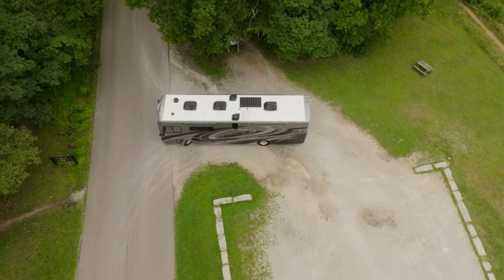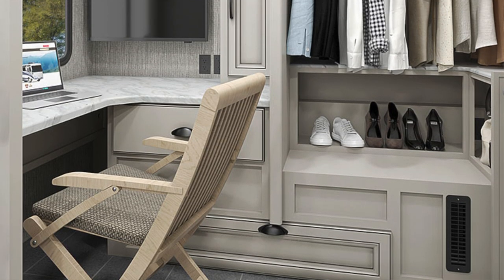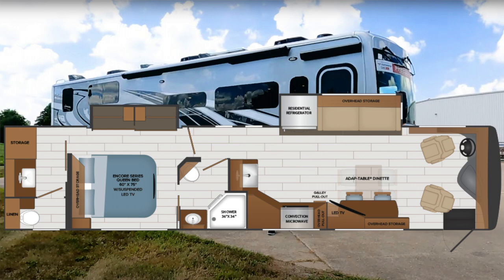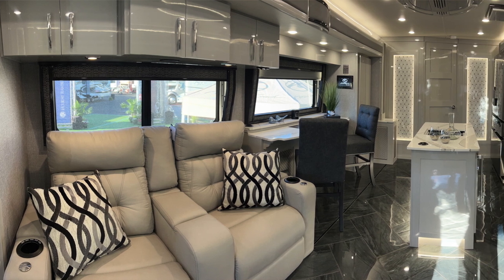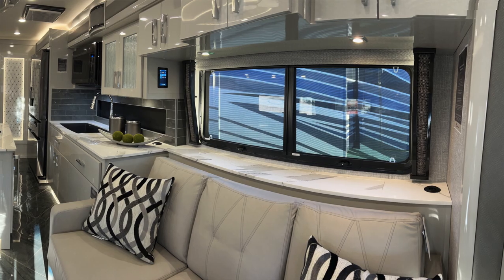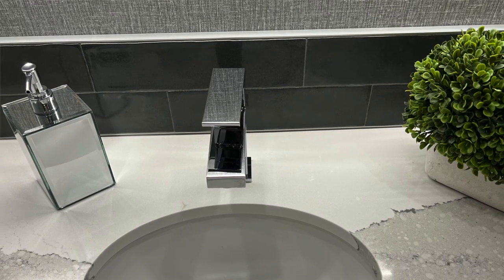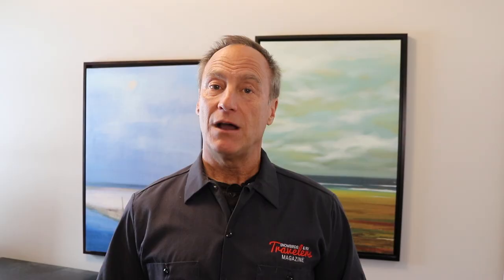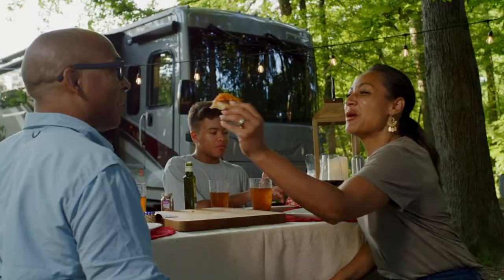Work/Life Balance Perfected - 2023 American Eagle 45E and Frontier GTX 37RT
What’s significant about the 2022/2023 RV model year is many manufacturers are not only designing floorplans with stylish appointments and innovative tech but are ramping up overall function for outdoor and indoor living. As lifestyles change on the road, it’s only practical that the RVs they travel in change as well.

Today’s Podcast was written By Steve Fennell and Presented by Perry Mack

Doug Miller, product manager for REV Recreation Group’s Class A products says, “The American Eagle 45E floorplan is unique, especially for snowbirds who spend months at a time down south. There’s plenty of space with sofas upfront, a fully appointed kitchen plus a 1.5 bath. It truly lends itself to snowbirds who enjoy resort-style RV living.”

With a length of about 13 m (44.11 ft) and width of 3 m (8.5 ft), the 45E is a four-slide dream coach. It’s designed to hit the road in style and be enjoyed to the fullest extent. But what makes it very unique is the interior’s styling and residential atmosphere.

There are also two new diesel Class A options, and both offer unique designs for casual RV travel in the summer, or extended trips southbound in the winter.

“The new floorplans in the Frontier GTX series are a more flexible type of coach,” says Miller.  “They are configured for snowbirds, but they can also access more destinations for weekend RVers through the summer.”

A three-slide coach, the GTX37RT’s Freightliner chassis with a Cummins 6.7L 360 hp engine is designed to deliver smooth, reliable runs. It also offers pass-through basement storage, a 10,000 lb towing capacity, an 8.0 KW Onan generator and 100-gallon fuel and freshwater tanks.

On top of this foundation is an interior that meets the need of the current travel trends. Remote working and online classes, or homeschooling, have been game-changers for RV designs and as a result, Fleetwood configured what they coined ‘The Corner Office’ at the rear of the coach.